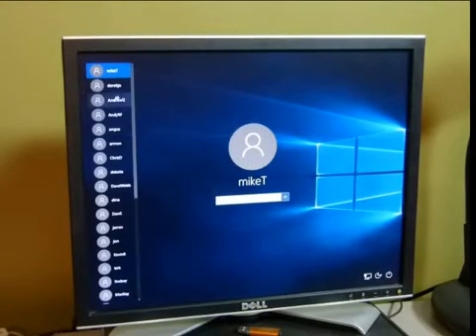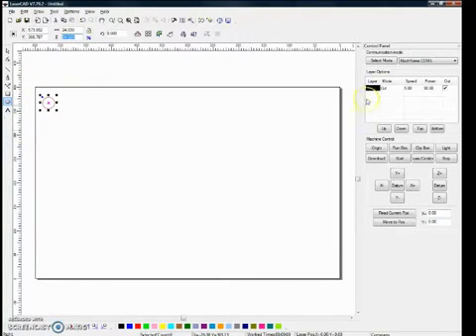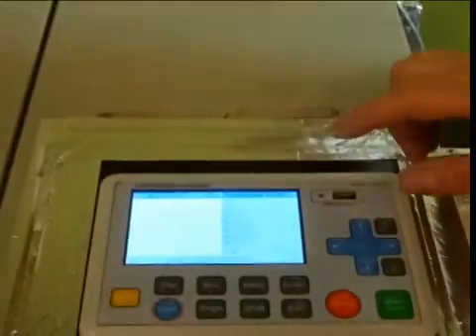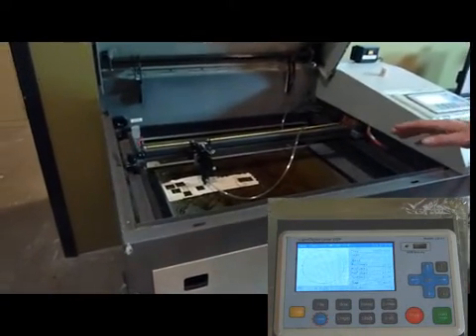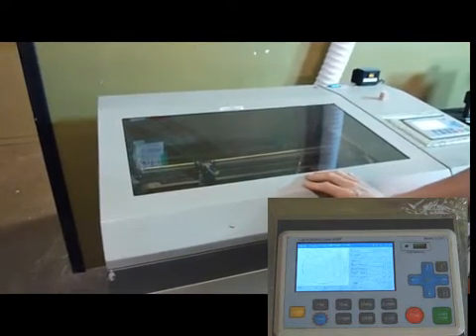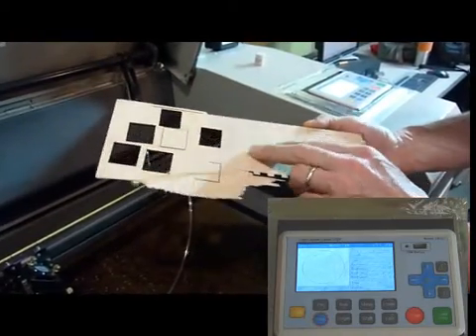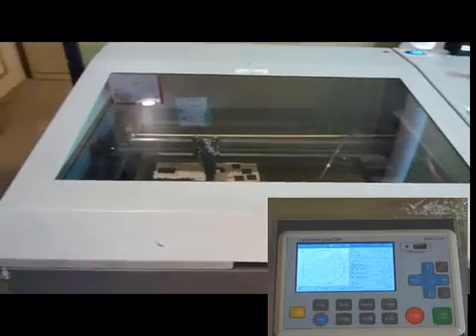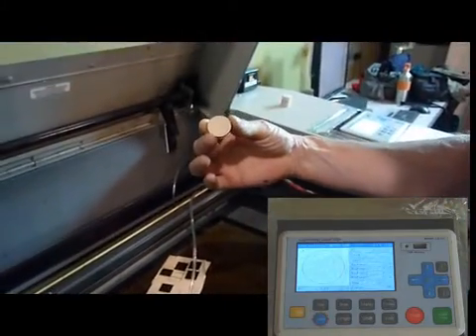Big Laser - Getting Started - How to Cut an Oval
Tutorial on how to make your first cut using the Big Laser Cutter at the Victoria Makerspace